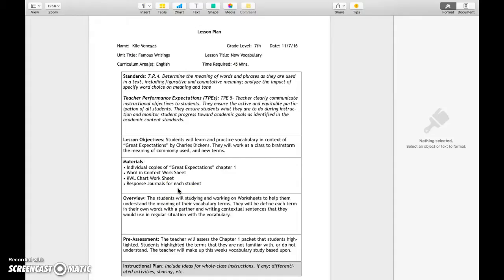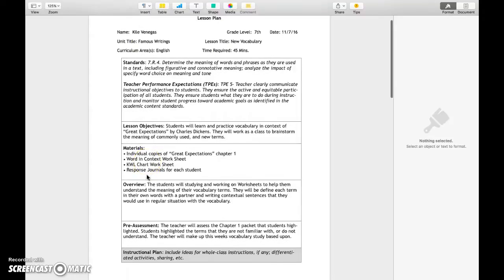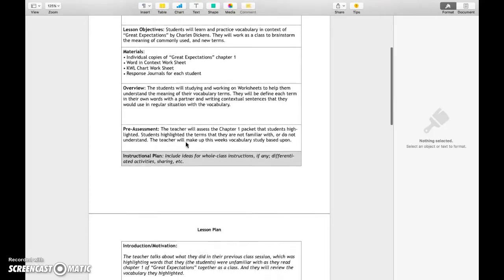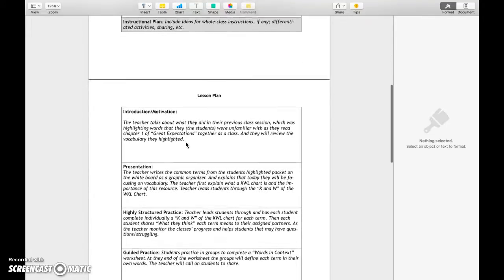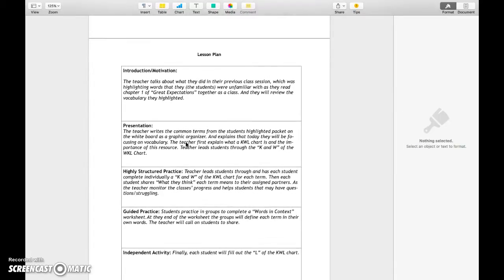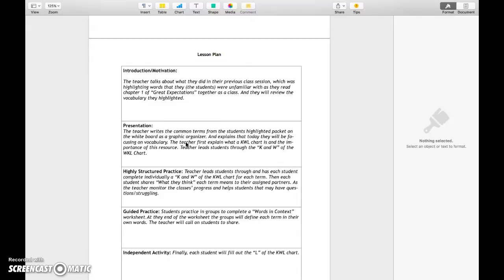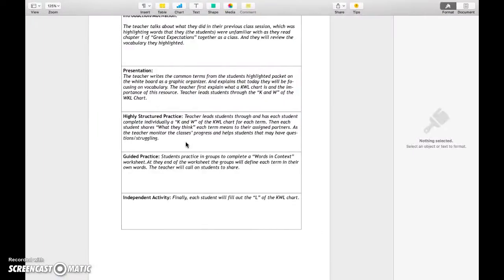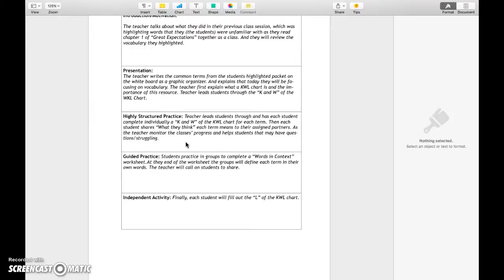Lesson Plan with Procedure Instruction-Kile Venegas